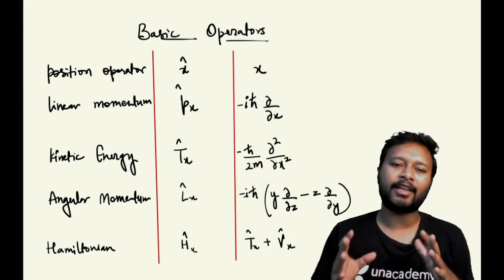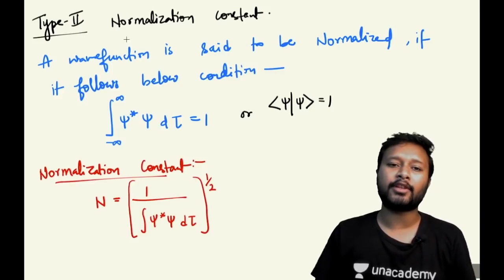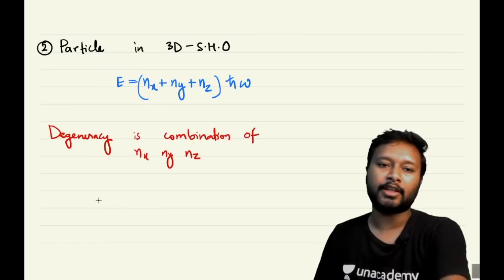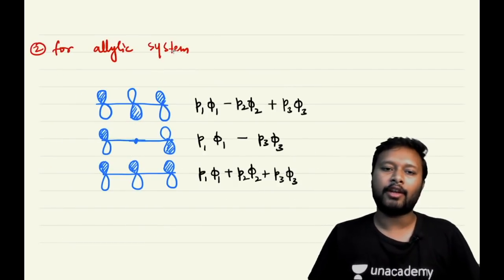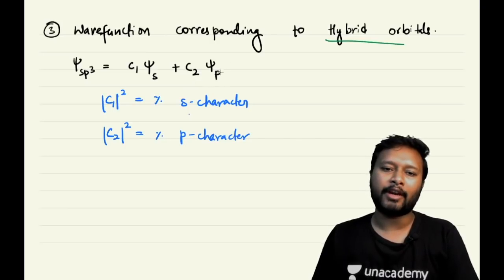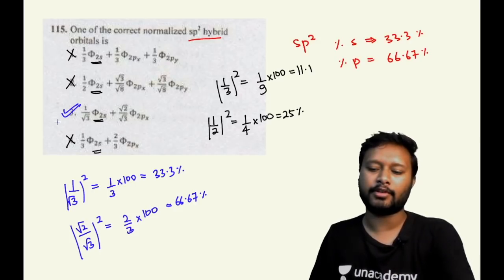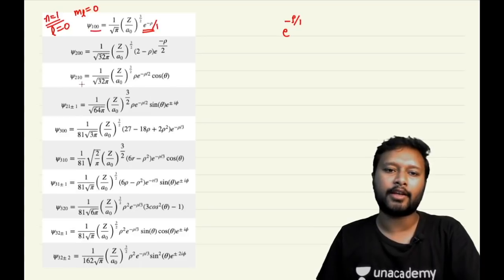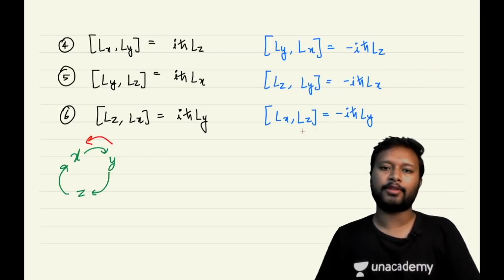Quantum Chemistry: 5 Types of Questions Which Everyone can Solve | CSIR NET | GATE | IIT JAM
The video discusses 5 types of questions which everyone can solve. The video will help aspirants prepare well for upcoming CSIR NET, IIT JAM, GATE, TIFR, BARC and M.Sc level exams.

Timestamp:
00:00 Introduction
01:31 Basics
02:22 Type I
05:20 Type II
06:28 Type III
09:54 Type IV
14:42 Type V
19:55 Type VI
24:46 Tips